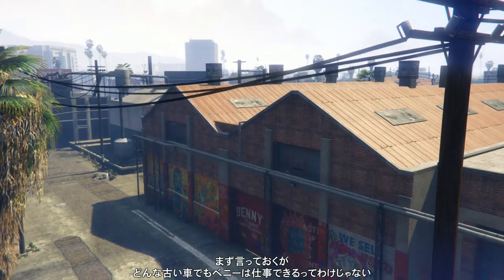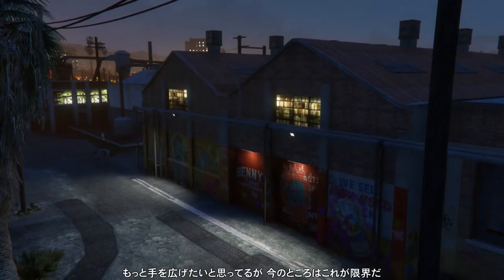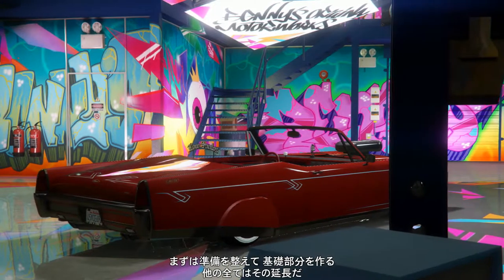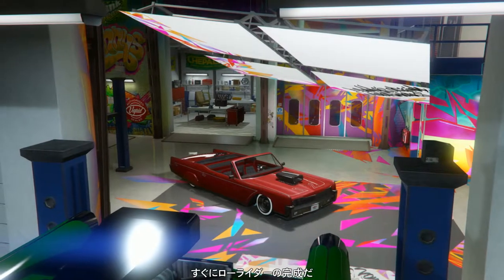【#004】grand theft auto online（日本語PC版）【レベッカさん ジェロの仕事を引き受ける】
NVIDIA GTX1080tiのグラフィックボードで最高画質の映像でリメイクした「レベッカさんのGTAオンライン」

アメリカの架空の街「ロスサントス」
ロサンゼルスをモデルとしたこの街に彼女がやって来る！
リバティーシティからやって来たレベッカは
ロスサントスで成り上がるため、少々汚い仕事だろうと
眉一つ動かさず無口に挑んでいく

全編ロックスターエディターで編集した動画でお届けする
グランドセフトオートオンライン
毎日更新とは参りませんが
宜しければごひいきの程、継続的なご視聴お願い致します！